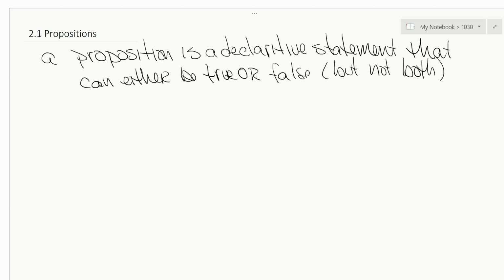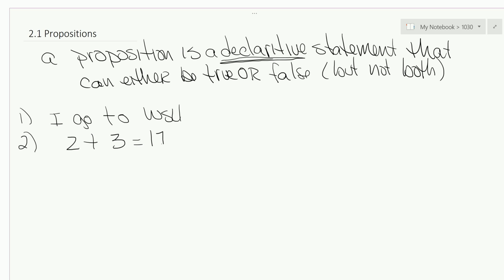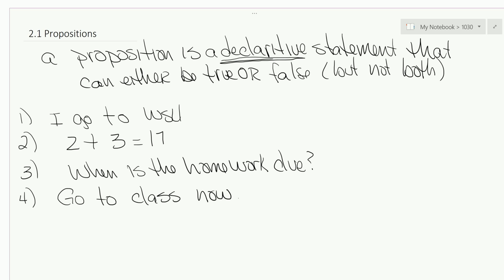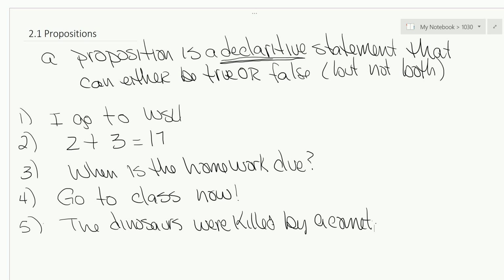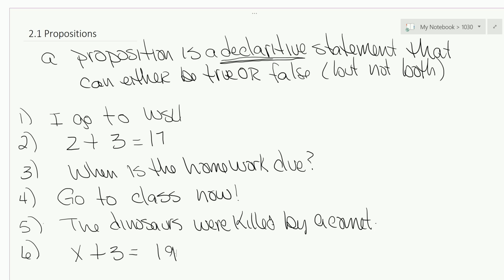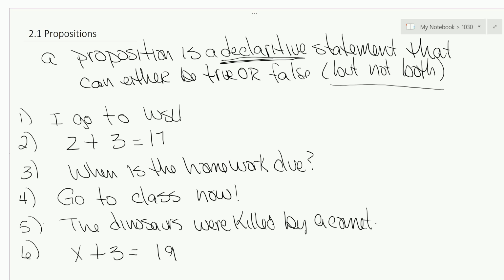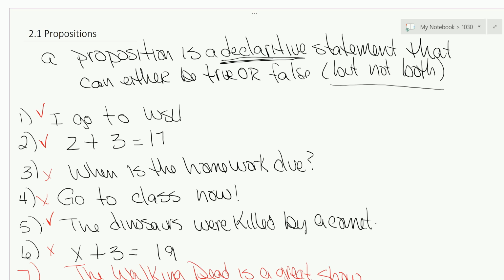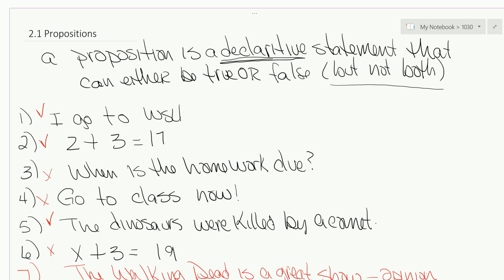CS2130 M2 2.1 Propositions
An explanation of propositional statements